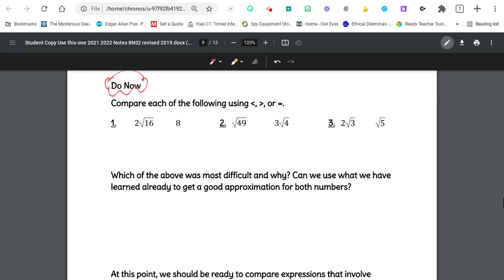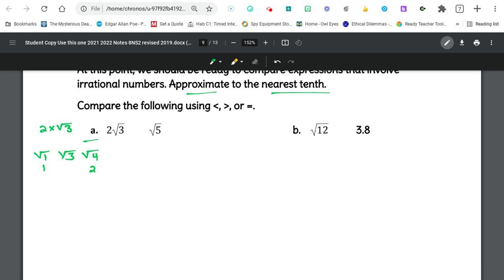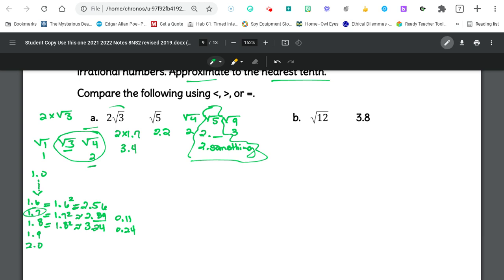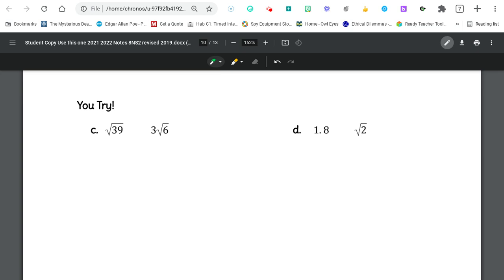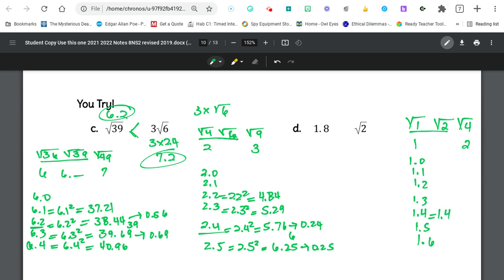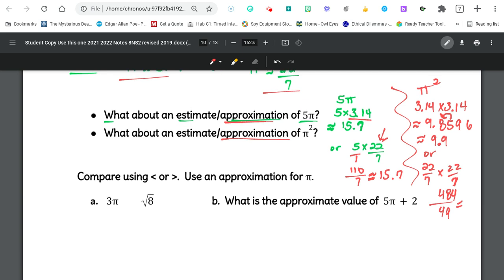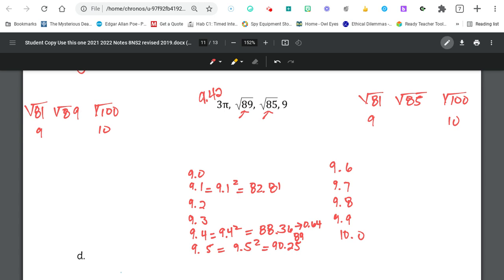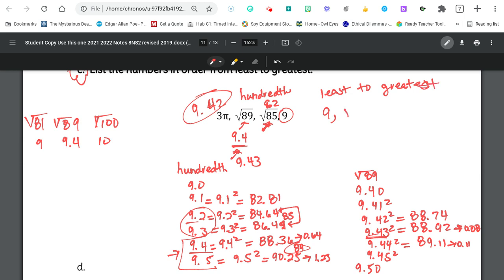Comparing irrational numbers including pi